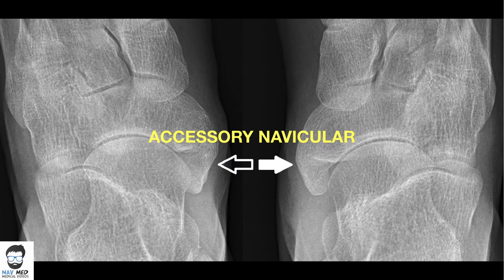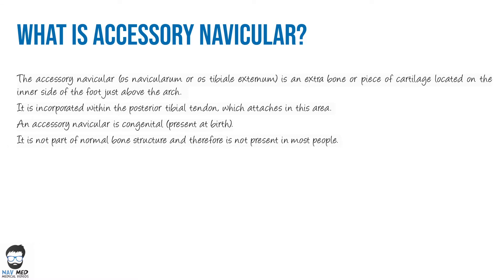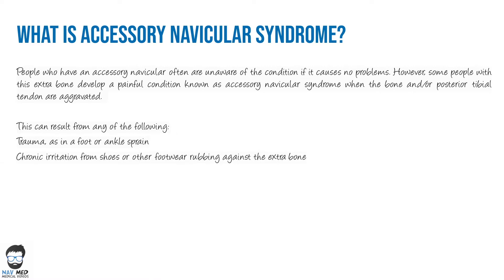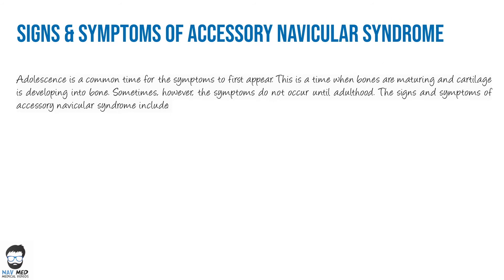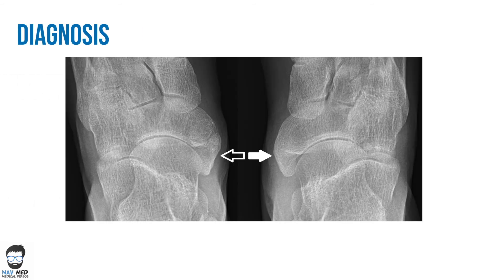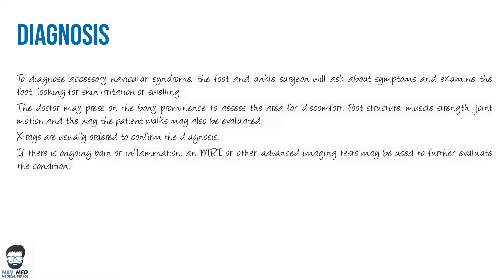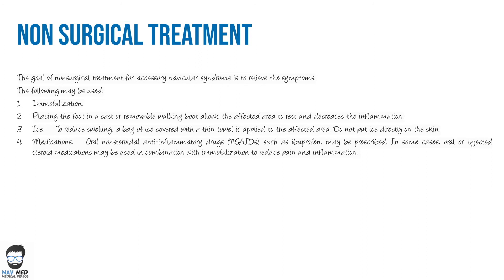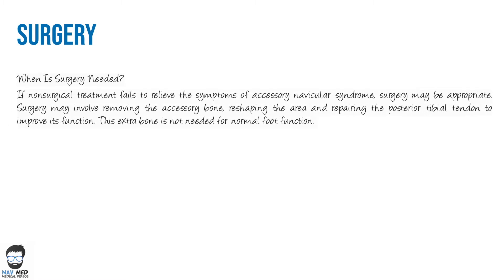Accessory navicular Bone - Orthopaedics - Detailed Lecture